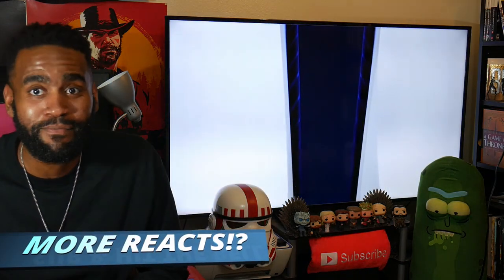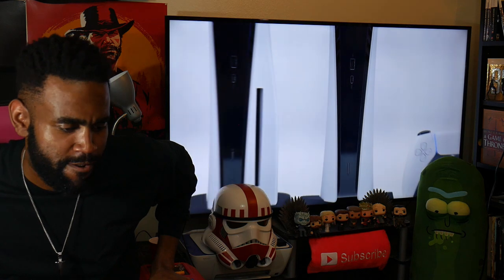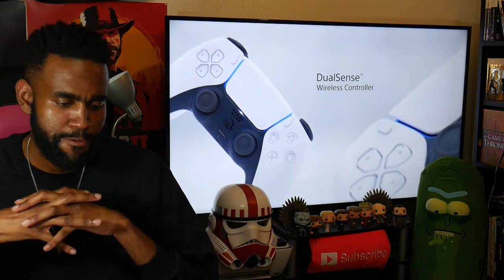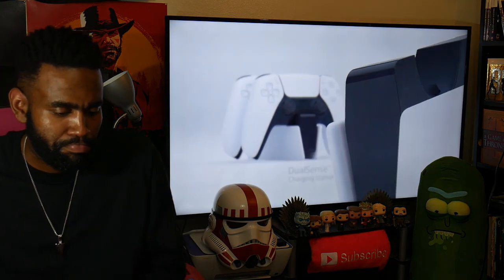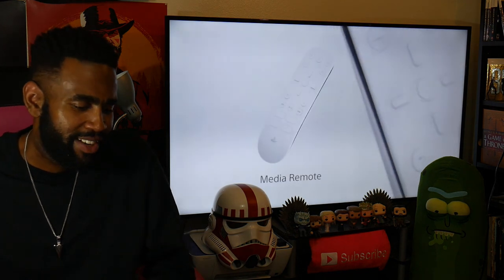PLAYSTATION 5 CONSOLE REVEAL LIVE REACTION